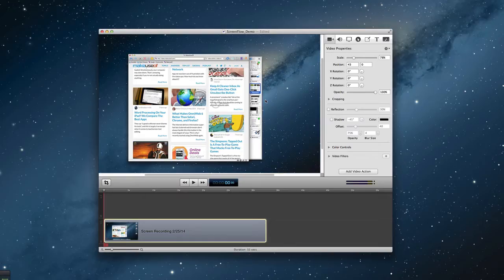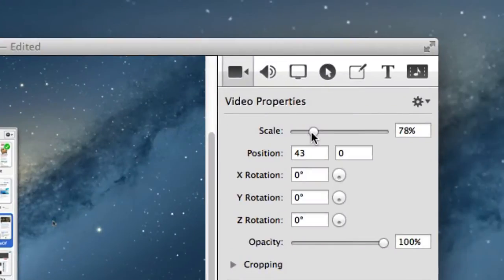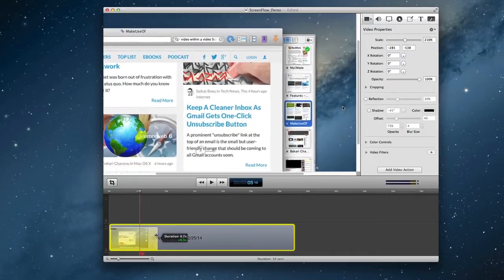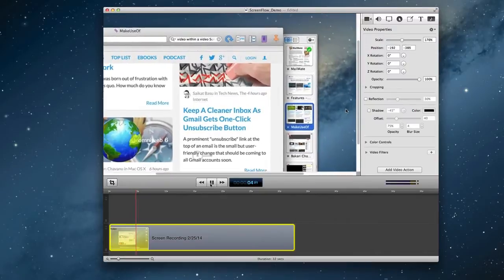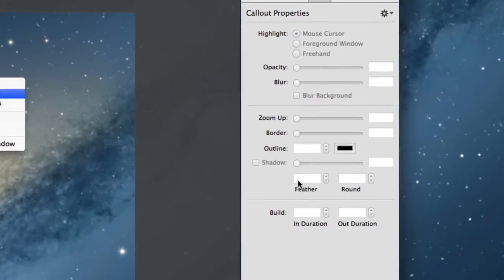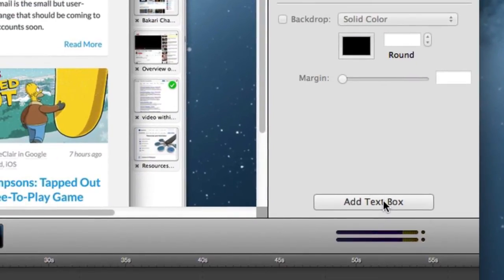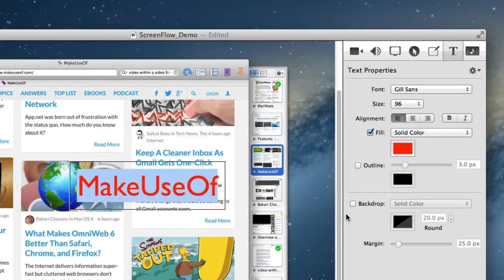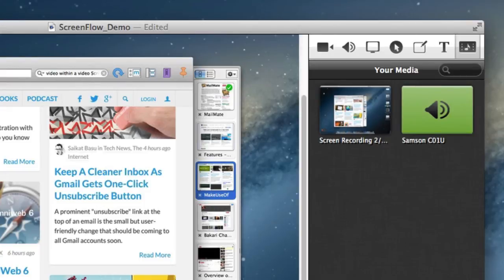ScreenFlow: The Best Application for Recording Screencasts On Your Mac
Though QuickTime Player can also do screen recordings, it doesn't hold a candle to ScreenFlow. ScreenFlow records everything on your desktop, and then allows you to edit in only what you want to show in your final production.